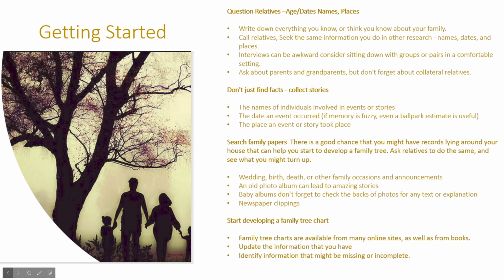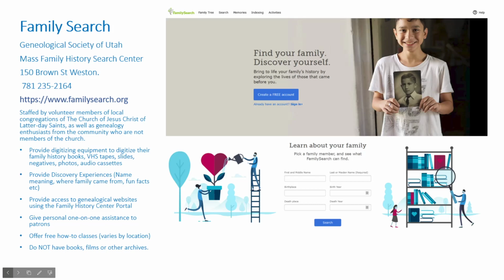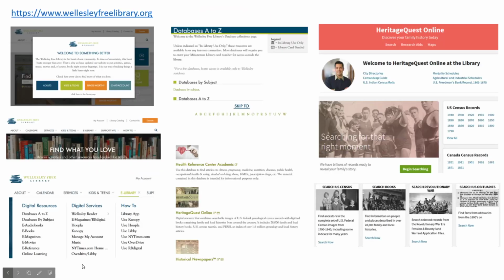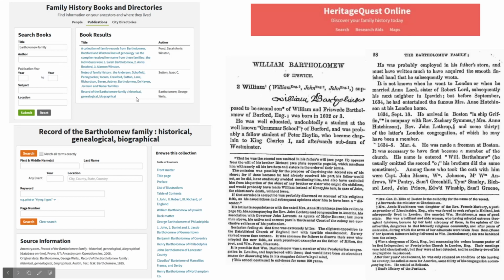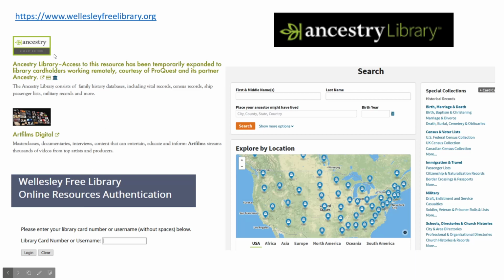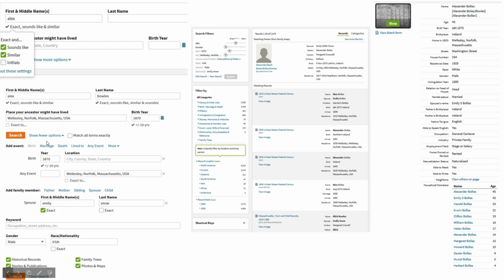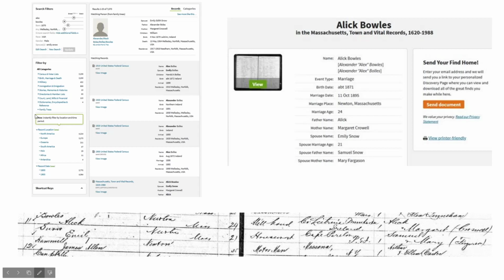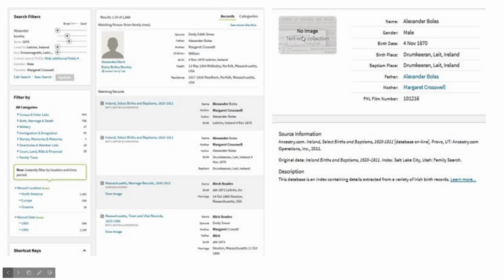Find Your Family History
An introduction covering how to get started, local resources, websites and tips for Heritage Quest and Ancestry